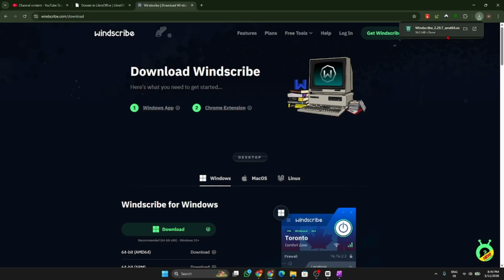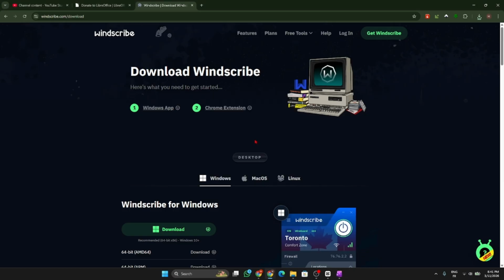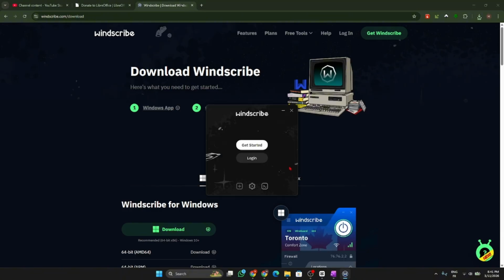How to Download WindScribe VPN on PC or Laptop 2026 !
In this video, you’ll learn how to download and install Windscribe VPN on your PC or laptop in 2026 using a simple, step-by-step method. The tutorial walks you through visiting the official website, downloading the correct Windows installer, and safely installing the VPN on your computer. You’ll also see how to create or log into your account, connect to a secure server, and start browsing with a protected internet connection. This guide is useful if you’re looking for a free VPN for Windows, want to improve your online privacy, or need a reliable way to hide your IP address and secure your internet connection. The video explains how to quickly set up the VPN client and choose a server location for faster and safer browsing. By the end of the tutorial, you’ll know how to install Windscribe VPN on Windows PC or laptop, configure it properly, and start using it to protect your data online. This method works for most Windows computers and is designed to be easy to follow even if you’ve never installed a VPN before.